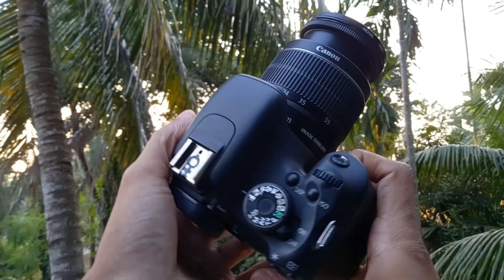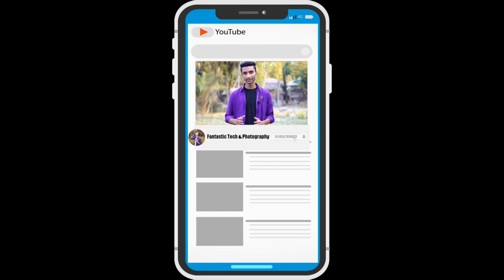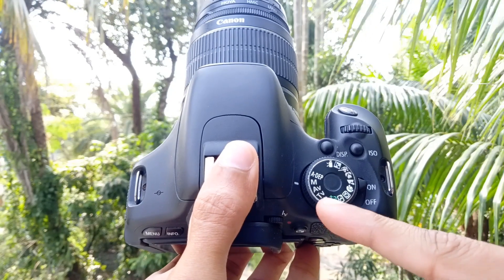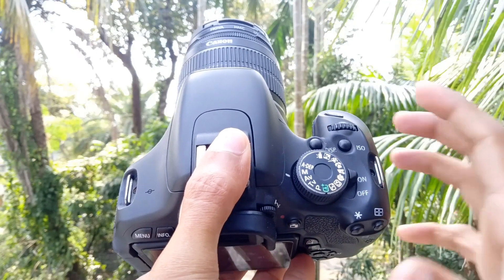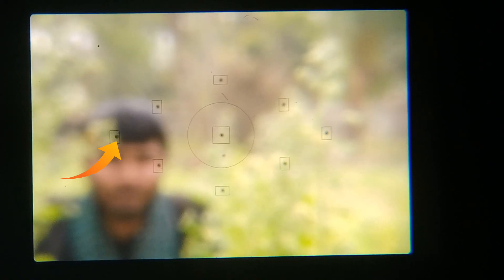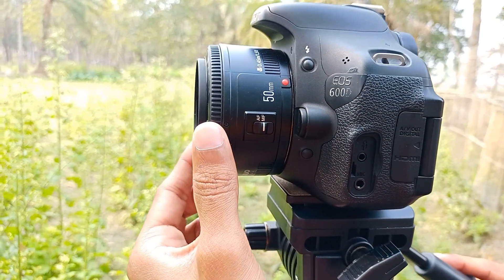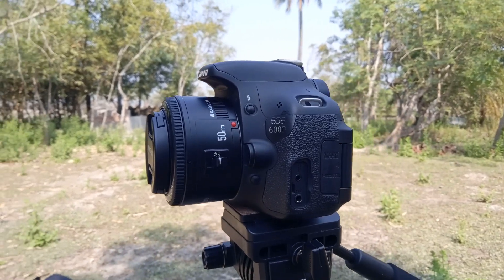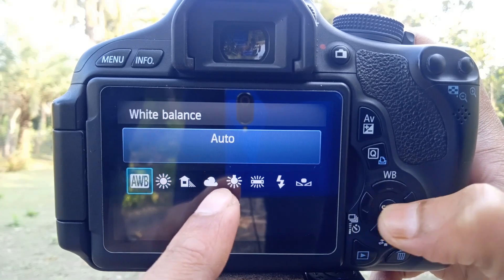ক্যামেরা দিয়ে মনের মতো ছবি তোলার ৫টি অসাধারণ টিপস || DSLR camera photography tips for beginners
In this video I will talk about how to take better pictures with any DSLR camera. If you are a new DSLR camera user please watch this video till the end. This video is all about portrait photography camera settings photography tips and overall camera uses for beginners.

আজকের এই ভিডিওতে আমি আপনাদেরকে দেখাবো কিভাবে ক্যামেরা দিয়ে কিভাবে ভালো ছবি তোলা যায়। অনেকেই রয়েছেন ক্যামেরা দিয়ে ভালো ছবি তুলতে পারেন না তাদের জন্য আজকের ভিডিওটি অনেক বেশি গুরুত্বপূর্ণ হবে। এজন্যে সম্পূর্ণ ভিডিওটি শেষ পর্যন্ত দেখুন।